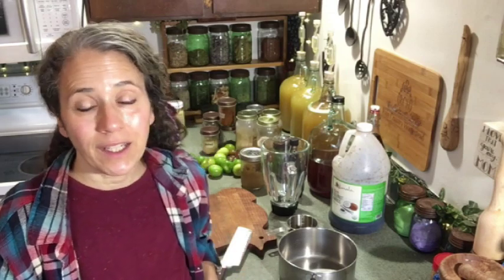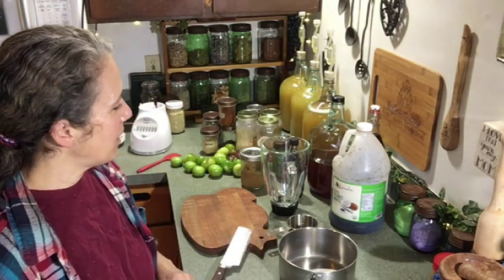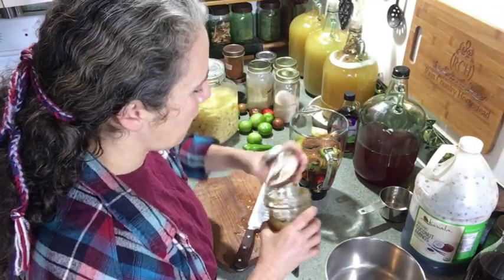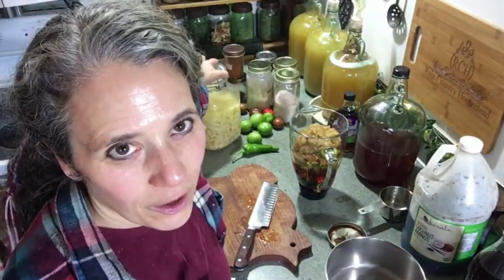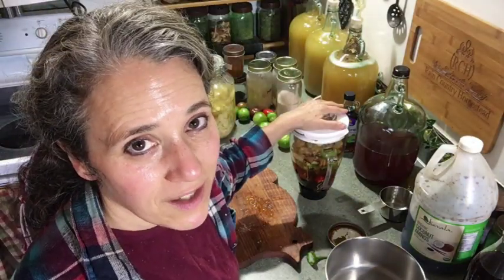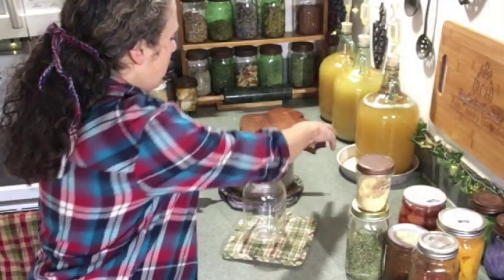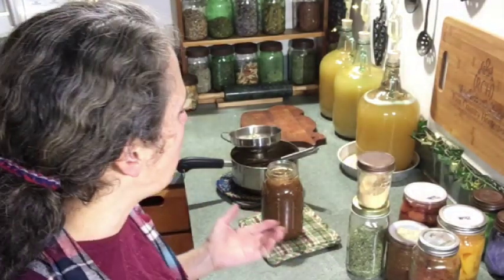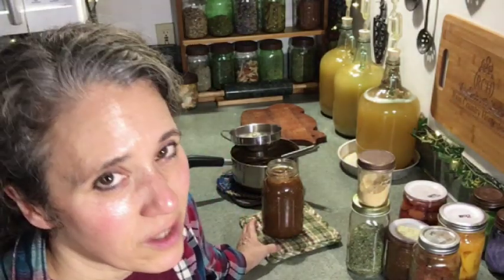Make Your Own Barbeque Sauce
Coconut Aminos
Bragg's Liquid Aminos
Coconut Sugar

MISC ITEMS WE USE:
Mother Earth Products: (Save 10% by going through this link!):
The Homesteader's Natural Chicken Keeping Handbook: